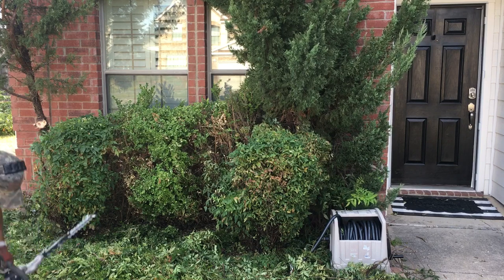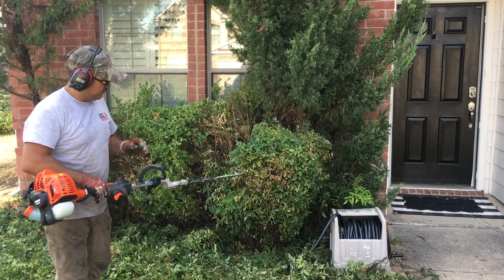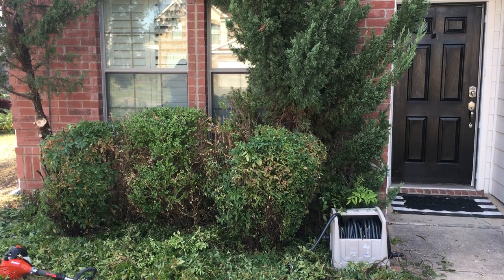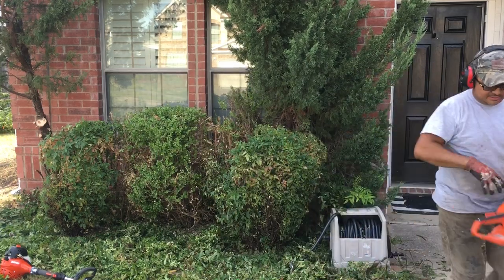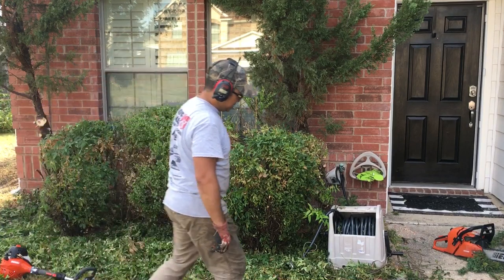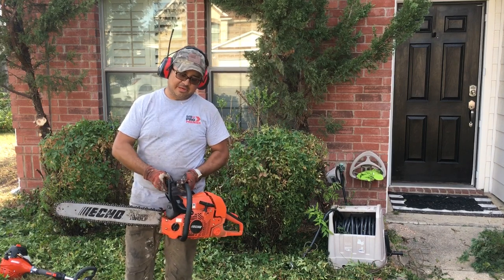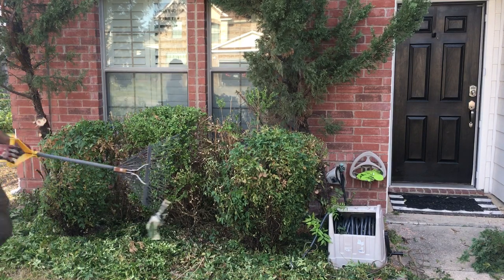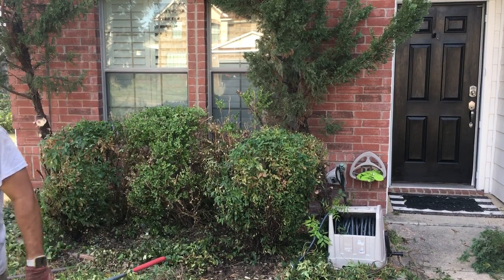August 21, 2020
Freedom General Contractor Echo SHC-225S Hedge Trimmer how does it work...